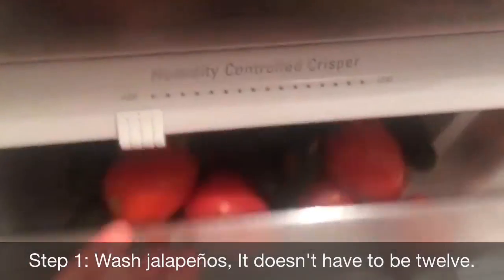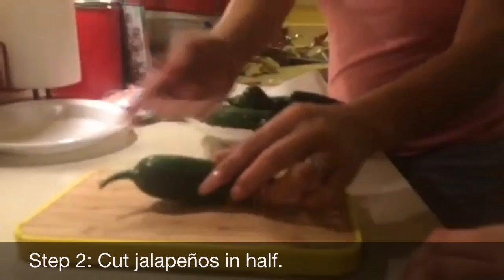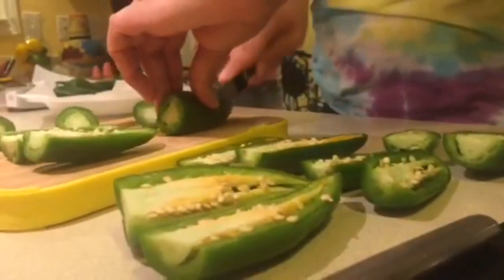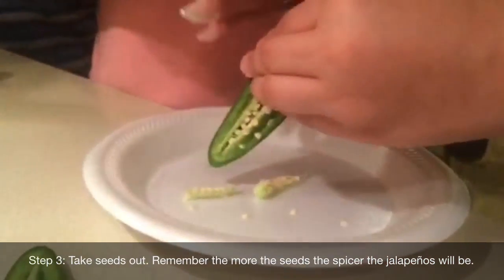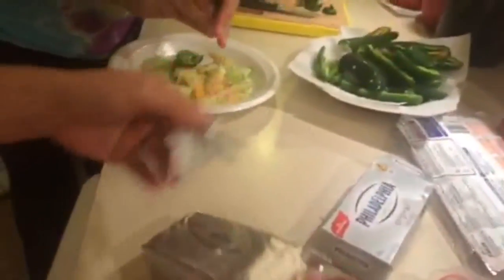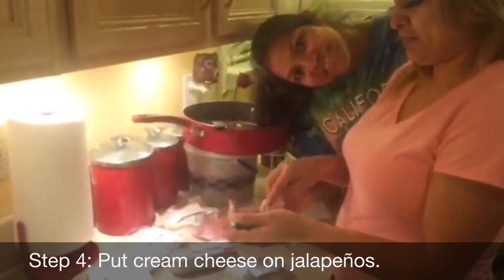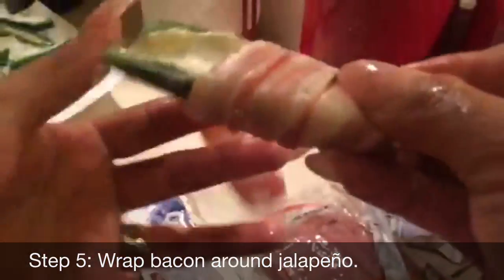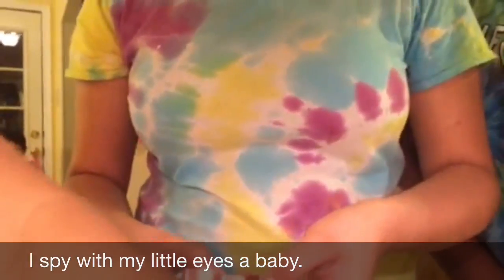Jalapeño Challenge | Behind the Scenes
Hey Guys! In this video, you learn the instructions on how to make the jalapeño wrapped in bacon. The materials you will need: cream cheese, jalapeños, and bacon. It's easy and simple to make and is spicy if you like the taste. I would like to give a big thanks to my aunt for helping me make this challenge happen.

Keep reading 'til next time!
xoxo